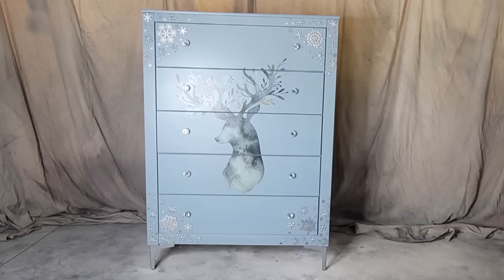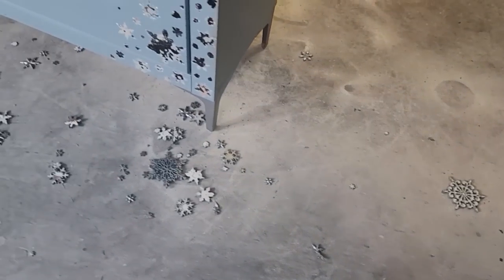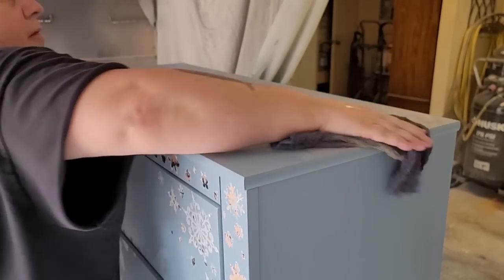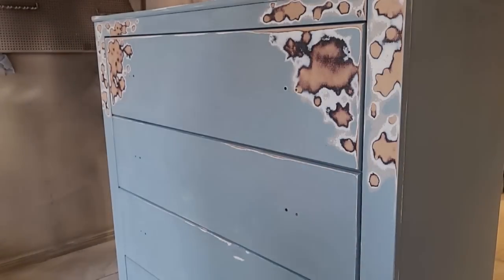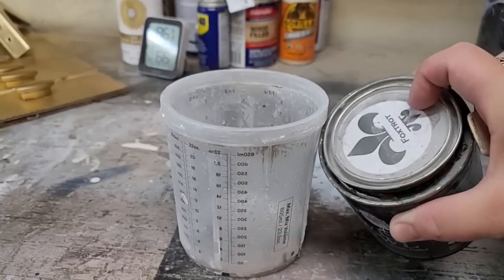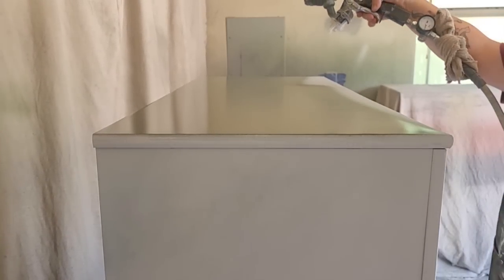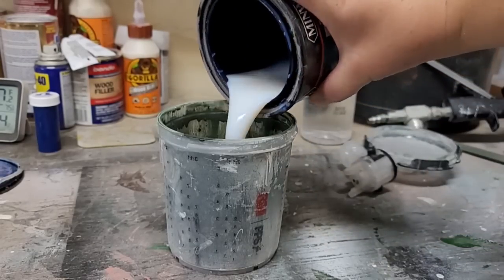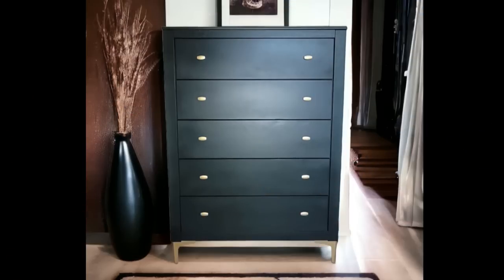How To Paint Over Paint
A few years ago on the channel I painted a reindeer Christmas themed dresser and it never sold. Today we will remove the Christmas and give it a different look in hopes that is finally will find a new home!

New videos released every 2 weeks! With each video learn how to update and give second life to old, outdated, dusty, worn pieces of furniture. @SabsRehabs